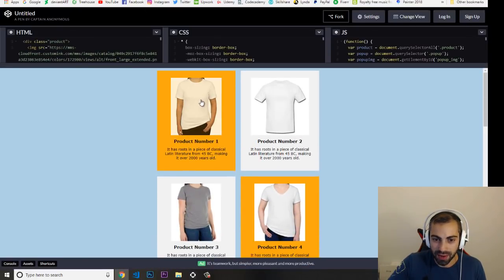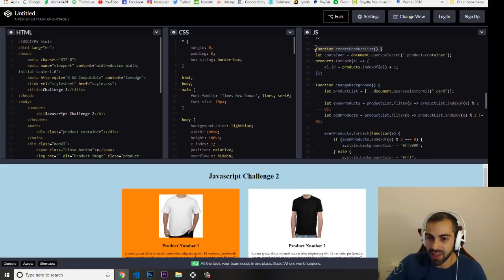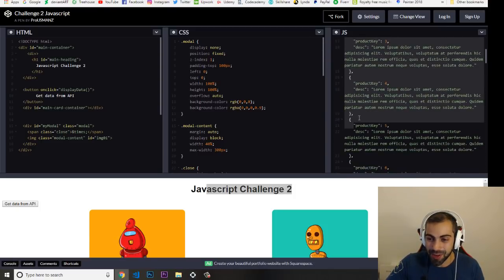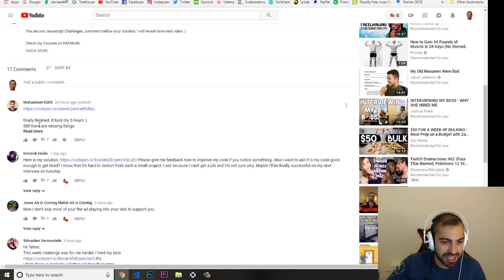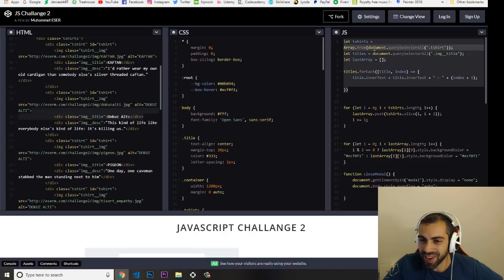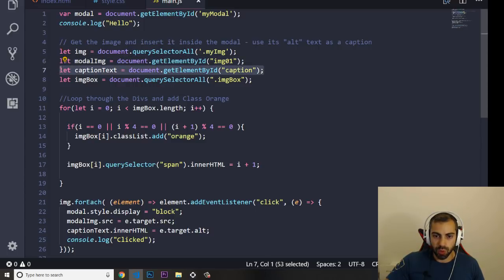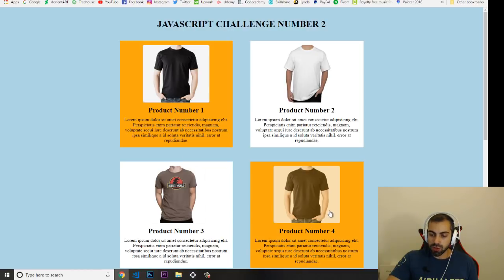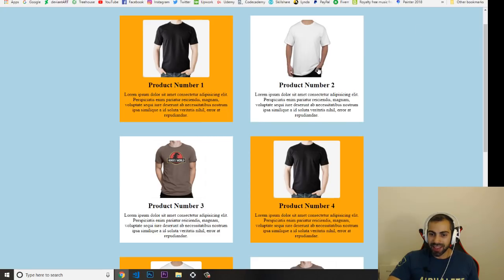JavaScript Interviews Challenge Question2 - ANSWER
Here is the solution for the JavaScript Challenge 2.
Files for the Challenge Solution down bellow.

Amazon, Treehouse, A2Hosting